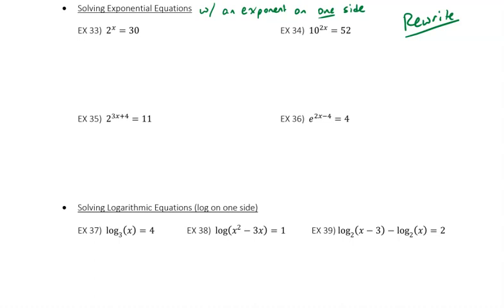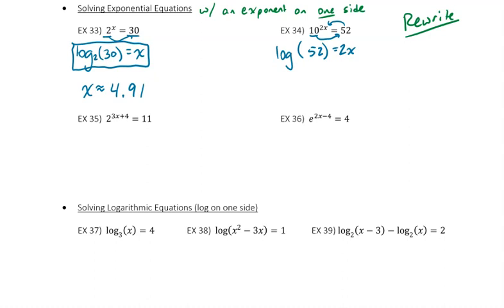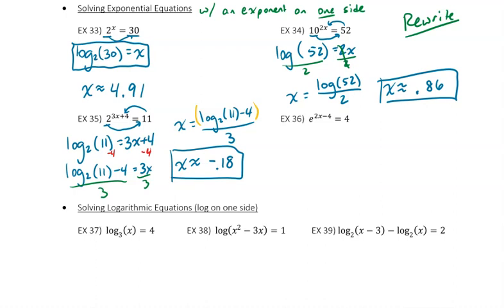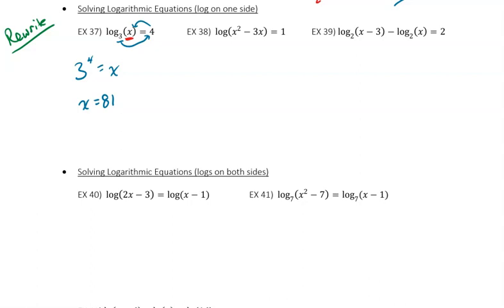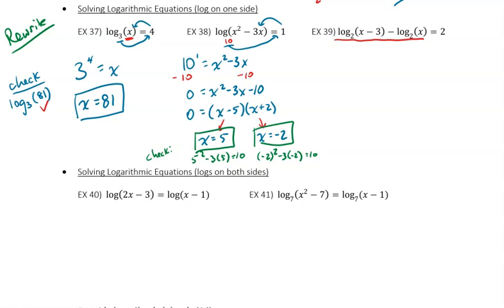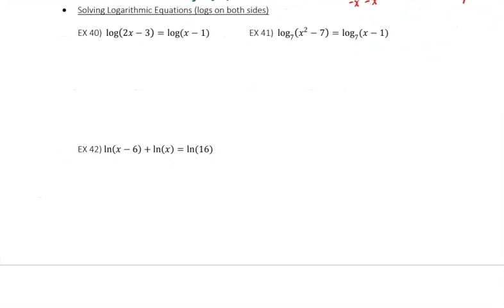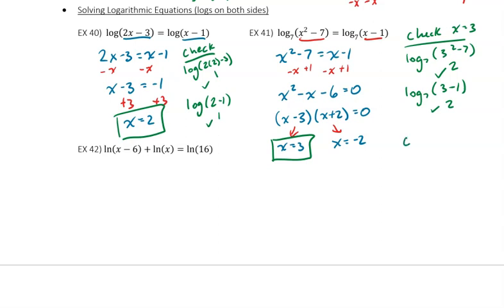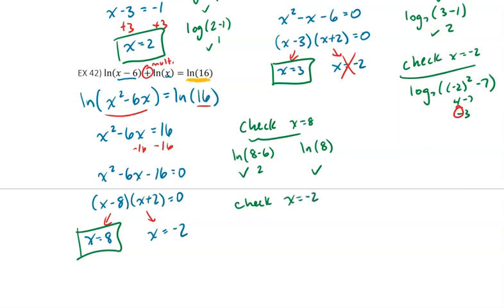Basic Exponential and Log Equations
Solving some basic exponential and log equations.